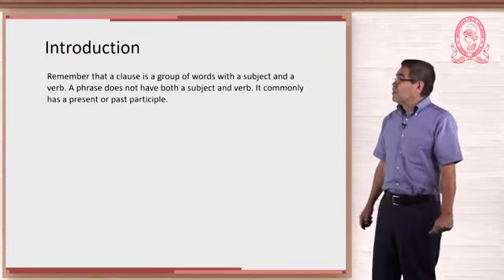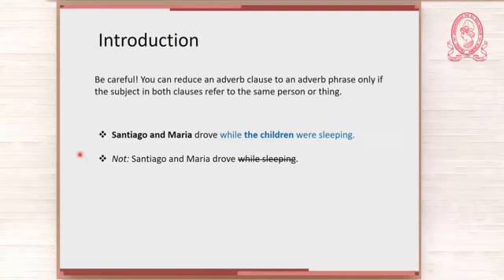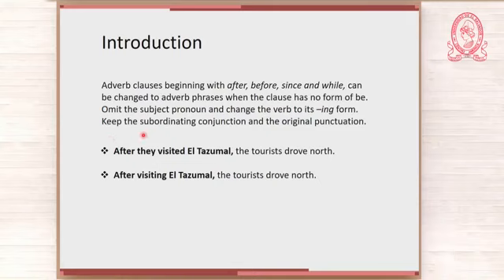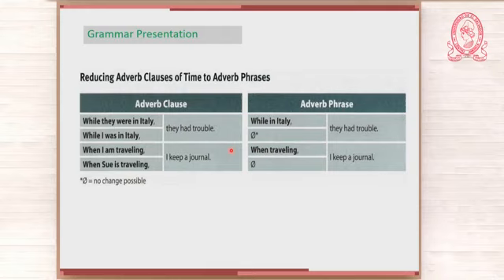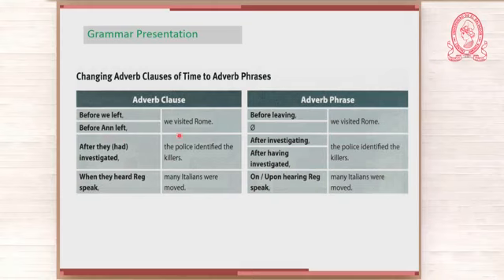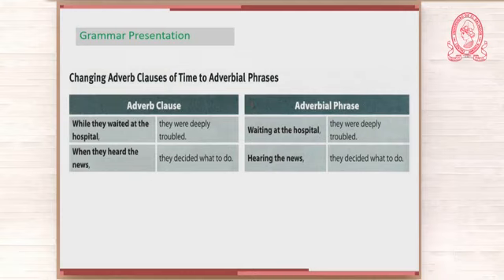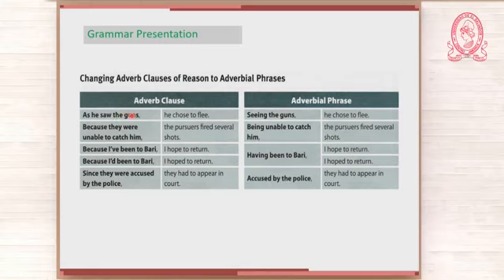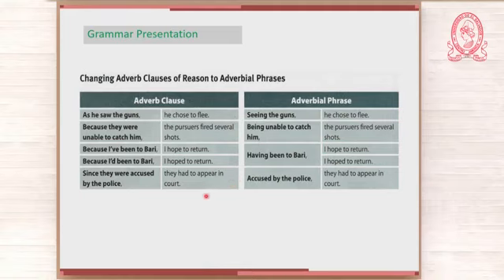U13vc gramatica avanzada del ingles adverb and adverbial phrases mp4 Google Drive